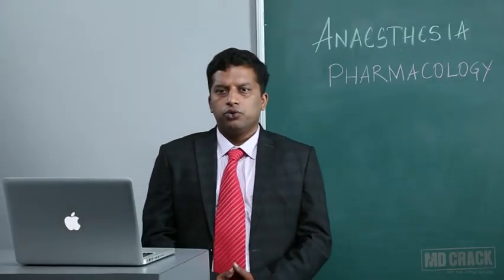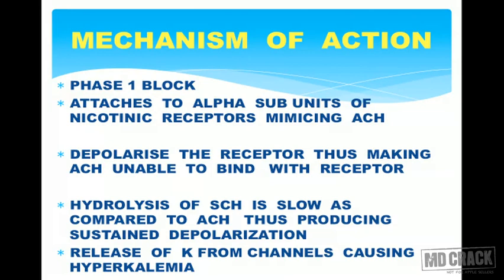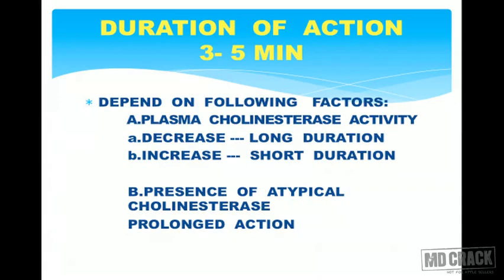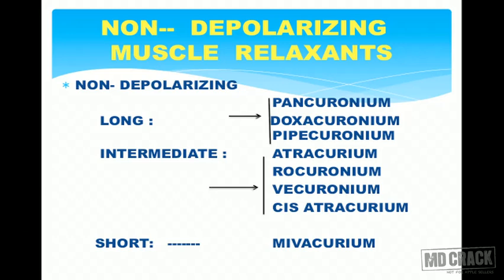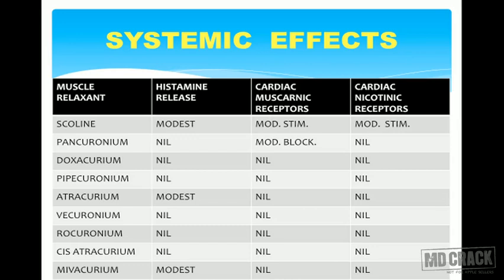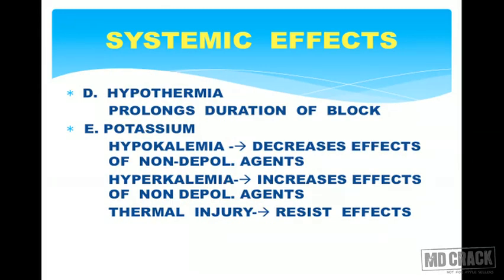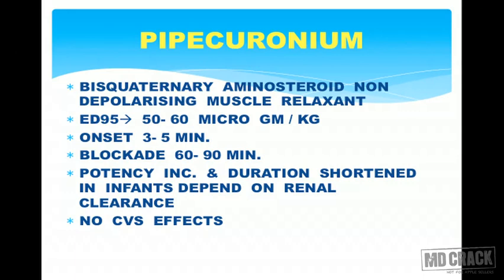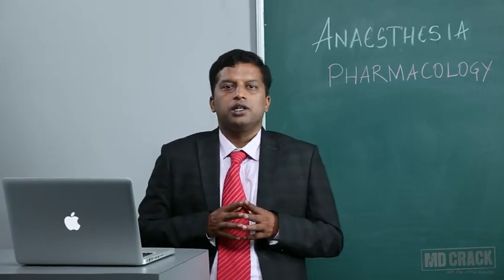ANAESTHESIA PHARMACOLOGY Part 04